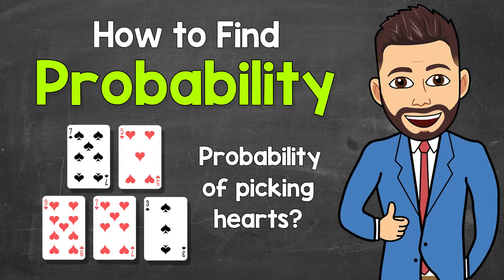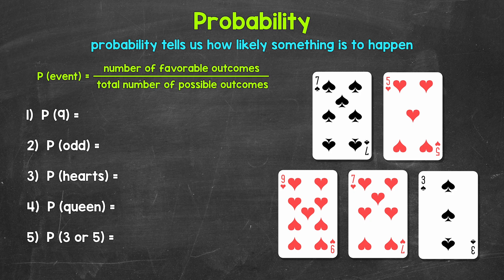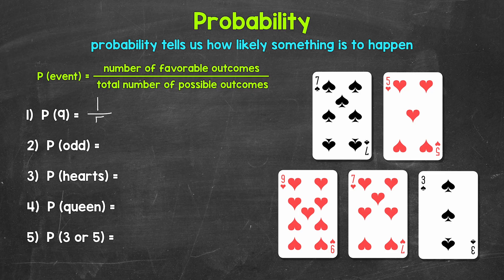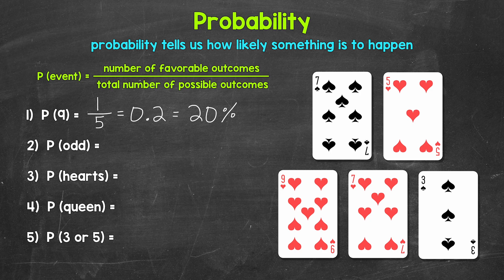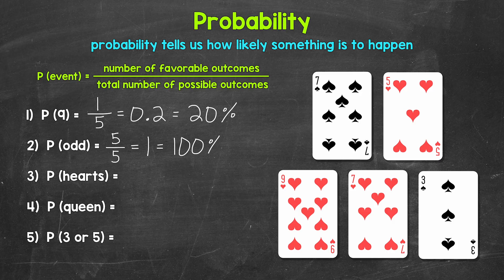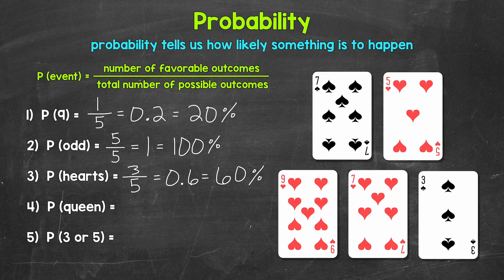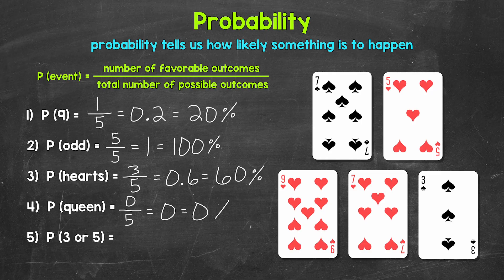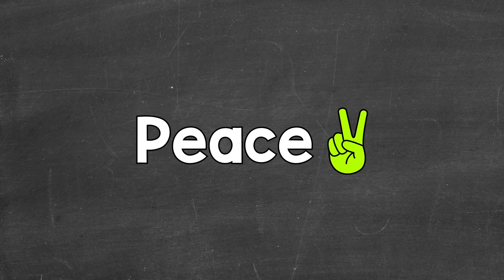Finding Probability | Basic Probability | Math with Mr. J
Welcome to Finding Probability with Mr. J! Need help with how to find probability? You're in the right place!

Whether you're just starting out, or need a quick refresher, this is the video for you if you're looking for help with probability. Mr. J will go through five examples of finding probability using playing cards and explain how to find probability step-by-step.

00:00 = Introduction
01:12 = Number 1
03:32 = Number 2
05:05 = Number 3
05:57 = Number 4
06:47 = Number 5

Hopefully this video is what you're looking for when it comes to probability.